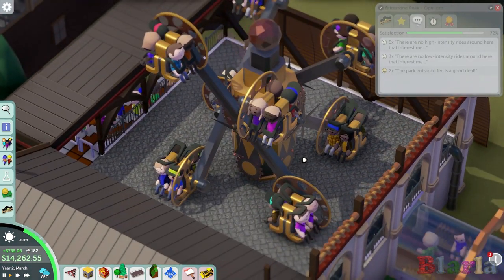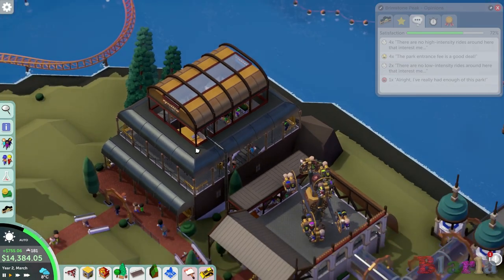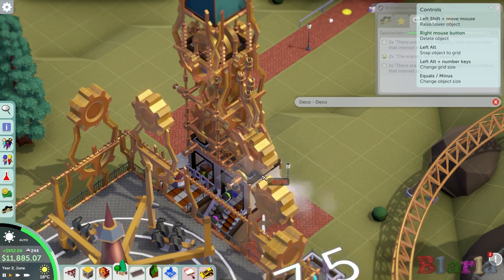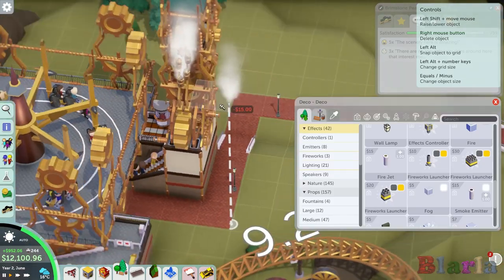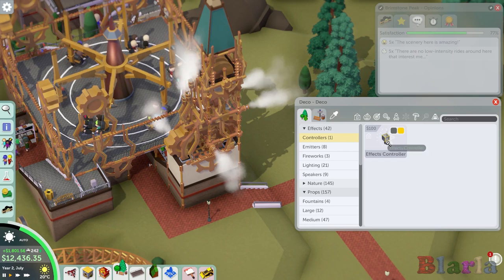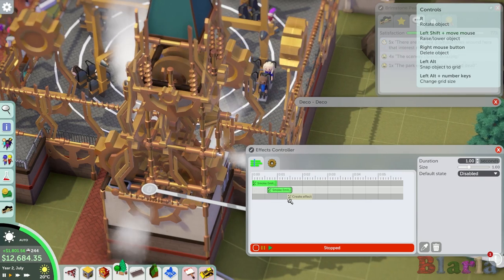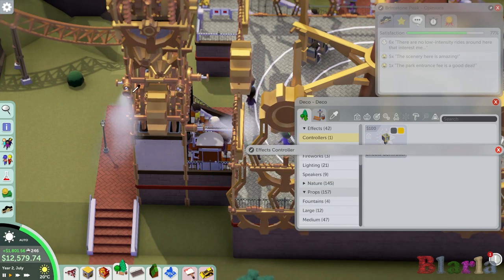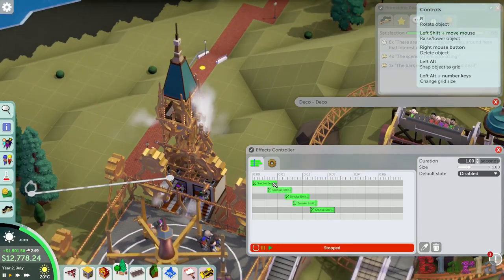🎡 Parkitect #41 - G-Lock Clockwork (Brimstone Peak)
Time to play with some moving cogs, steam and emitters, in today's @ParkitectGame by TexelRaptor.

Blarla has been charged with constructing and managing a franchise of theme parks.  This business simulation game brings back the best of the classic theme park games with many new features and content on top.

✉️  SEND STUFF:
Blarla
PORTSMOUTH
PO1 9UB